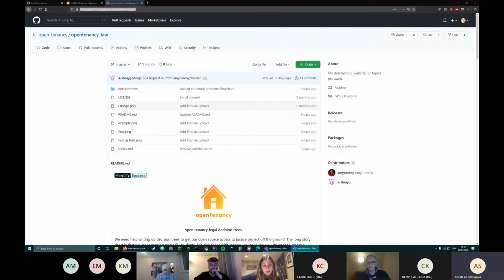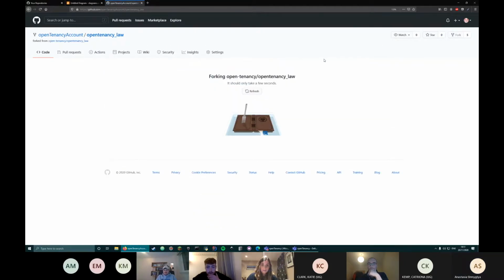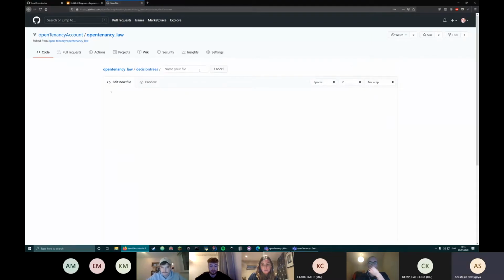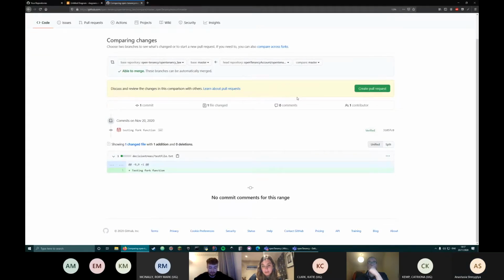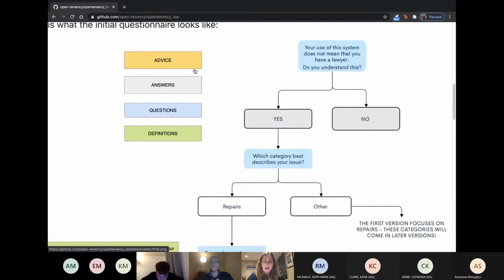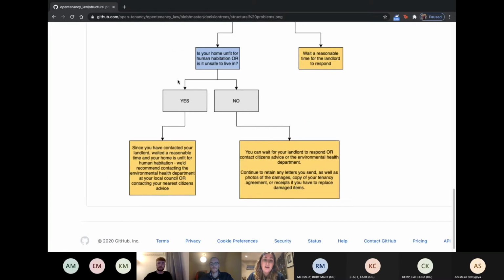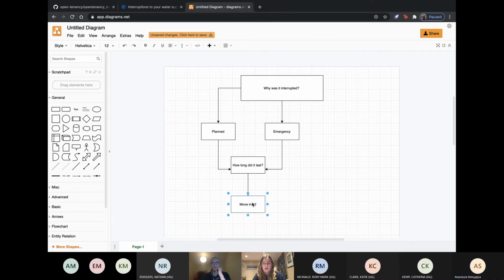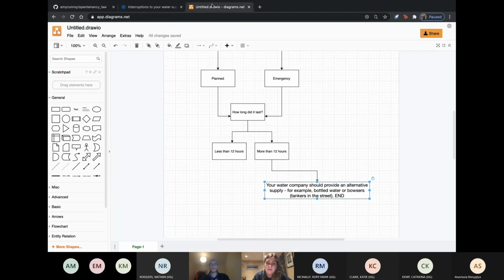Getting Started with openTenancy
A more in depth tutorial for the process to submit to openTenancy, filmed and edited by the amazing University of Aberdeen Legal Tech Society!